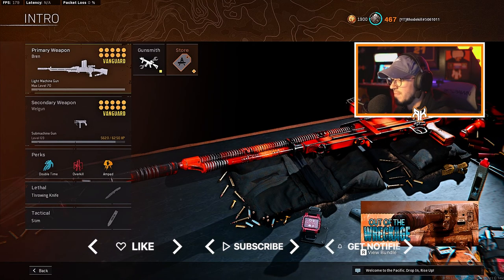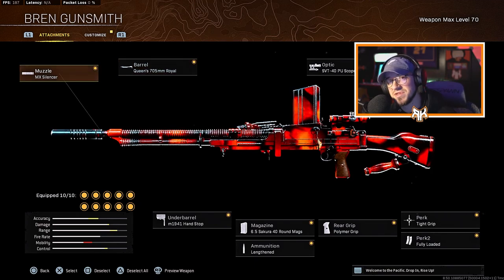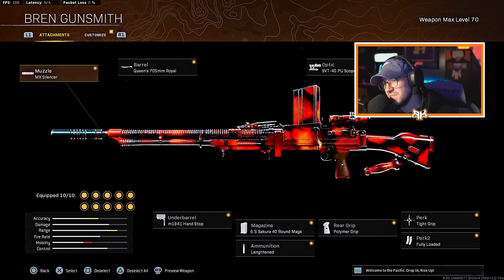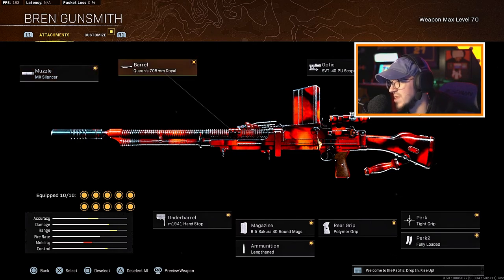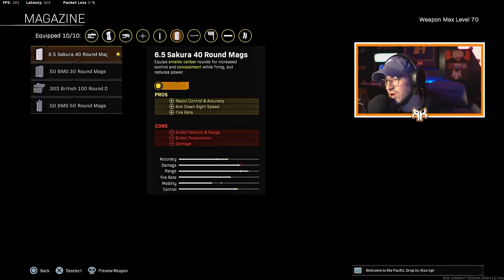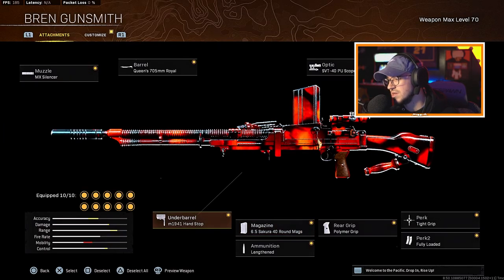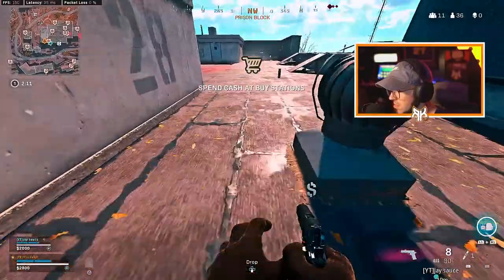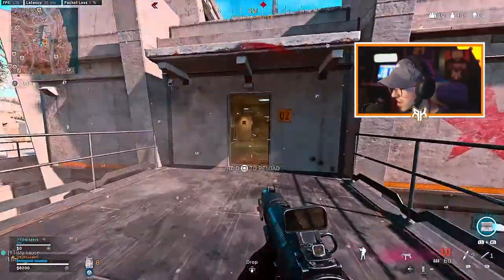The Bren is still BROKEN 🔥 (Best Bren Class Setup) - Rebirth Island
Using the Best Bren Class Setup in Rebirth Island